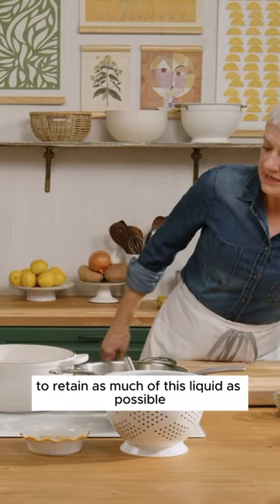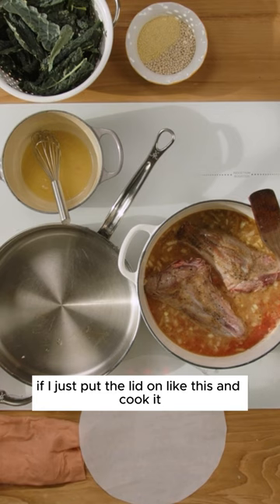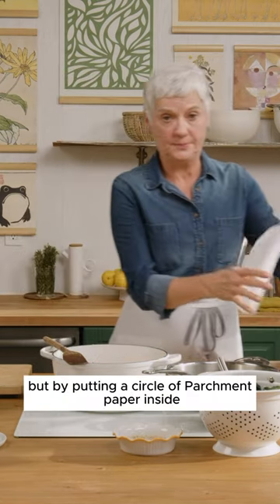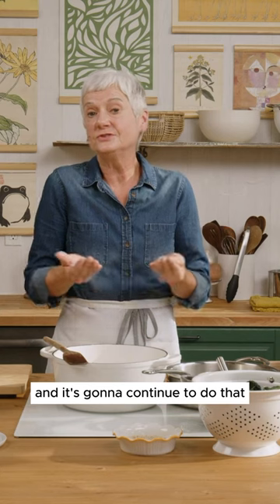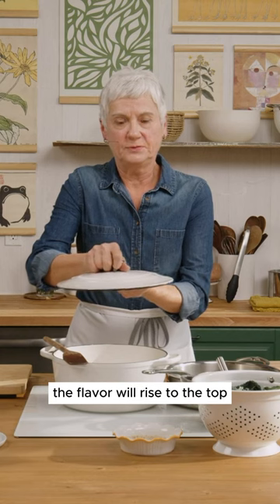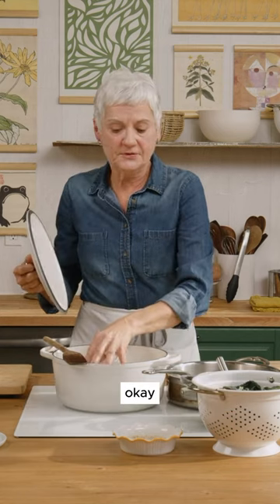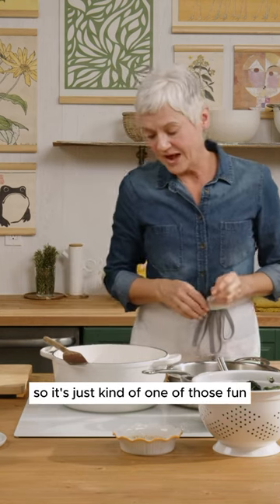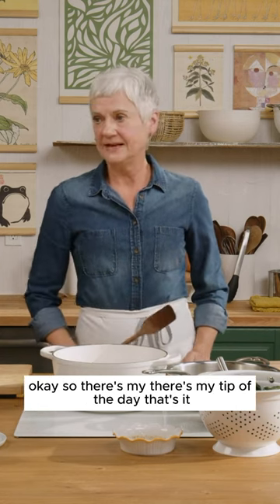Homemade Class Tips: Braising vs. Stewing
🍴 There is nothing better than a great tip from Chef Diana who consistently serves up brilliant tidbits from class.
Happy Eating!🤩